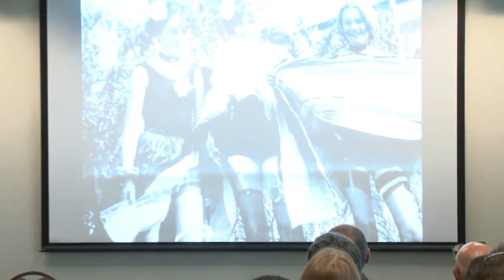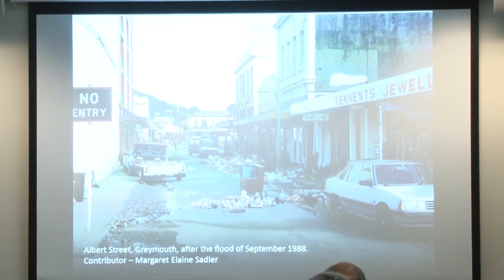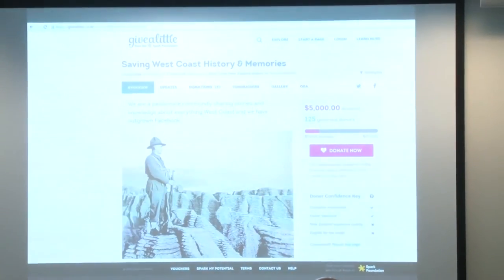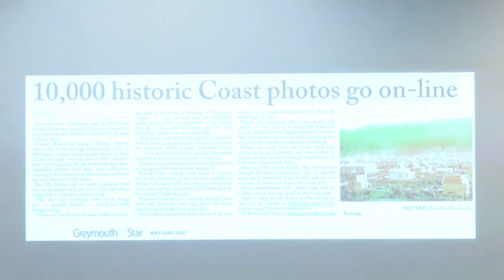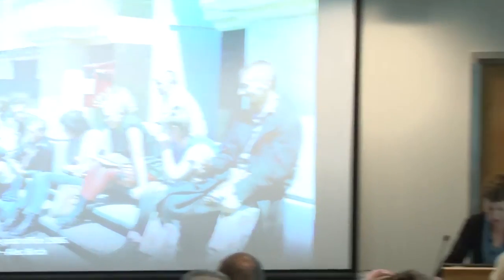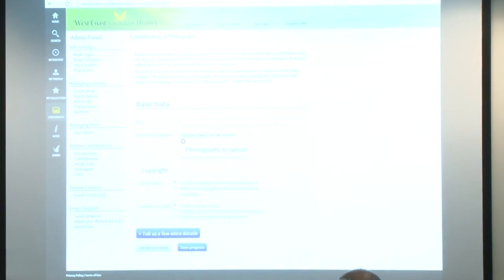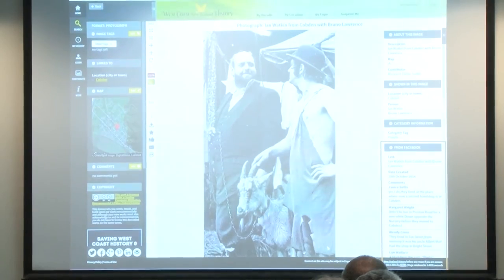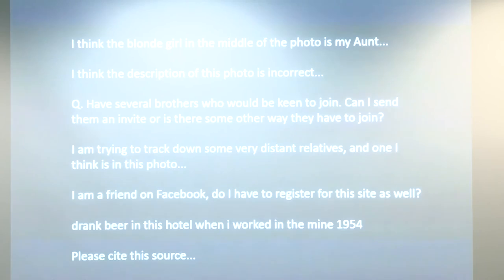Janine Delaney: Evolution of a Facebook page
Day 1 of NDF 2015, 2.00pm Tuesday 13 October 2015

West Coast New Zealand History was a Facebook page that took off, rapidly building over 7,000 members. They were sharing what they remembered, researched and documented about the Coast, and they were building a community. But Facebook is an ephemeral medium, and they were just as rapidly losing what they were building.

This presentation will look at the technical challenges of recovering their content from Facebook, what was involved in setting up a crowdfunding campaign with Givealittle, issues of running a site where the content is all community sourced and your site admins are volunteers, and how the site westcoast.recollect.co.nz fared following its launch.

West Coast New Zealand History is a group of over 7,000 individuals spread around the world. Janine Delaney works for New Zealand Micrographic Services (NZMS). She manages the team that created the software and helped set up the new West Coast New Zealand History site. @NZMS1990 @RecollectNZ